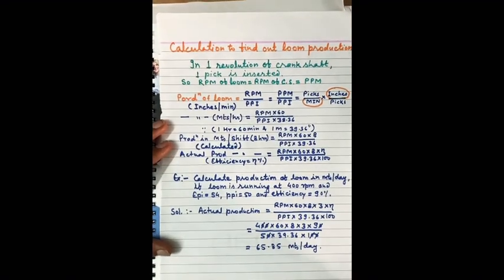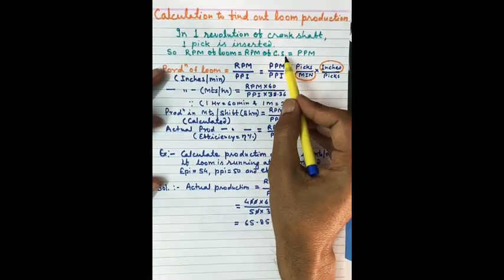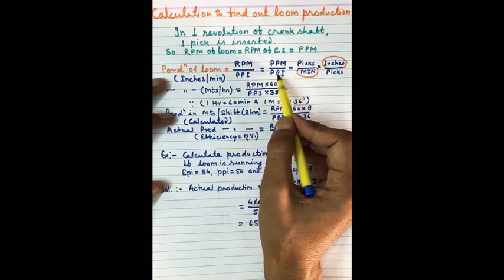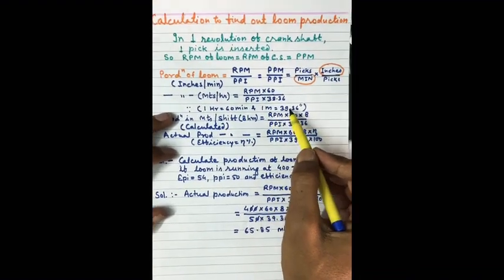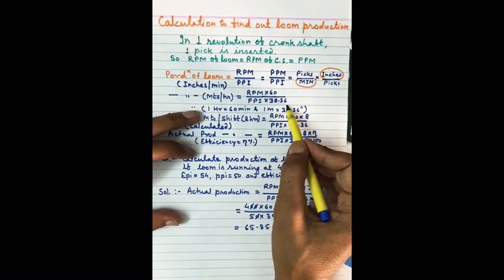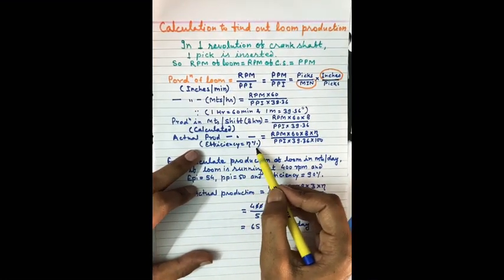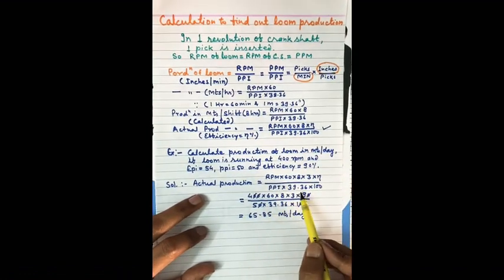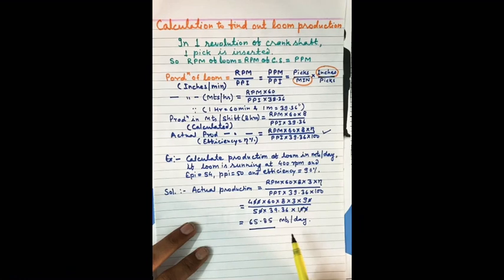Semester 4: TC: L17 : PTM-II: FS 7 by K.G.Bhadada